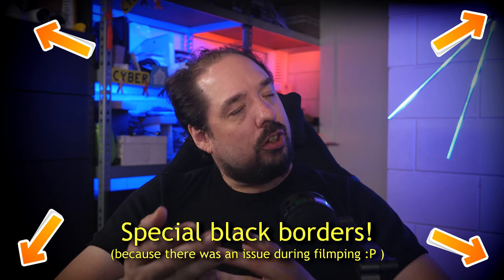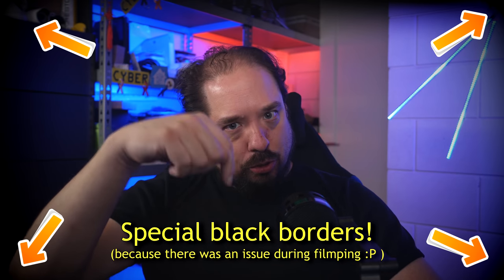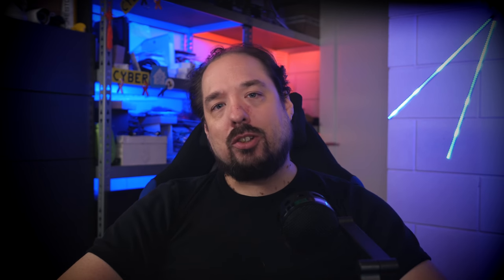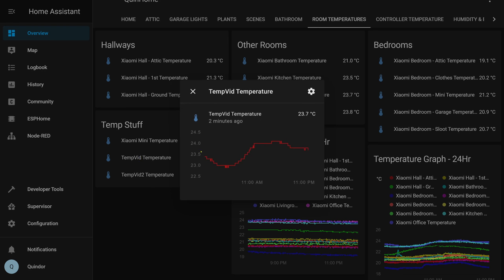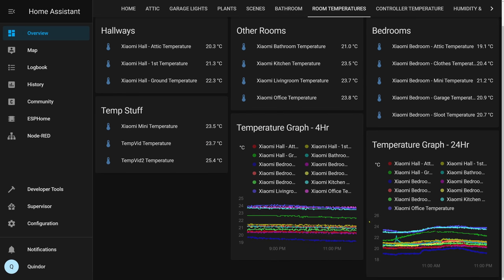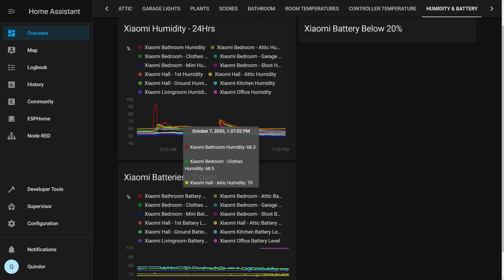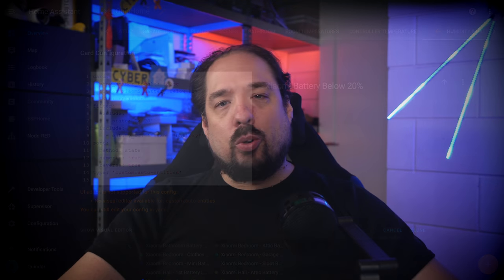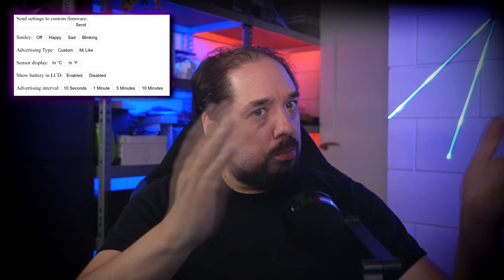Home Assistant: Ultra Cheap 4$ multi-room Temperature Sensors (Xiaomi Mijia BLE ESP32)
1,5 years have passed since my original video about this and some things have changed, including a 4$ sensor Xiaomi makes that through the some clever hacks is now also useable with ESPhome and inside of Home Assistant! Video includes a setup tutorial to get it working from scratch!

If you like the channel and would like to discuss more join the Intermittent Technology Discord server

▶ Jump links:
0:00 - Introduction
1:05 - Story, why doing this?
2:18 - Getting multi-room Temp and Humi into Home Assistant
3:29 - Pre-built vs DIY sensors
4:50 - Comparing the "old" and new 4$ sensor
5:39 - Working setup in Home Assistant
7:30 - New 4$ sensor!
8:00 - New hardware lockdown
9:20 - Huge Shoutout to hack creator!
10:03 - What components do you need?
TUTORIAL time
12:00 - Using Phone to hack sensor
15:02 - ESPhome
16:04 - ESP32_ble_tracker
16:28 - Finding MAC address
17:45 - Adding sensor to config
18:45 - Adding it to Home Assistant
19:26 - All working!
19:38 - Comparing advertising times

Sensors
👉 New 4$ sensor (LYWSD03MMC)
👉 "Old" Non-E-Ink Xiaomi Mijia Temp and Humi sensor (LYWSDCGQ)
👉 E-ink Round (CGG1) model
👉 E-ink Bigger rectangular (LYWSD02) model

ESP32 boards:
👉 MH-ET Live ESP32
👉 Wemos D32 Mini

USB power:
👉 High Quality Phone charger (very stable for ESP32, 5v 2A continuous)

USB Cable:
👉Good Micro-USB cable

░▒▓[Music]▓▒░
Intro&Outro